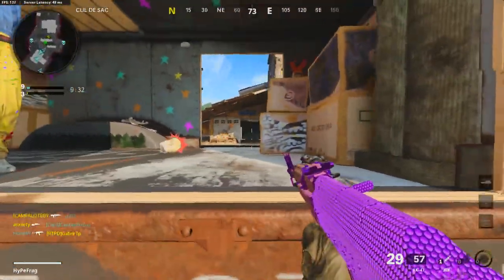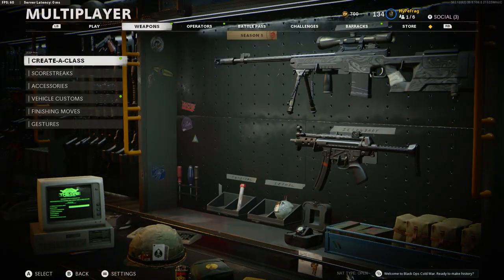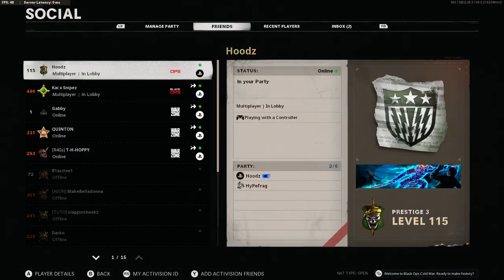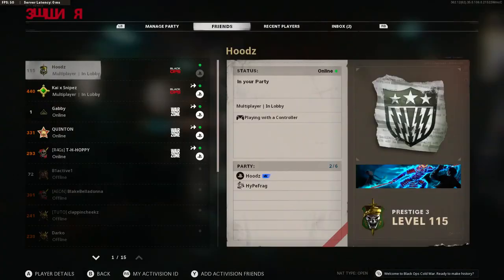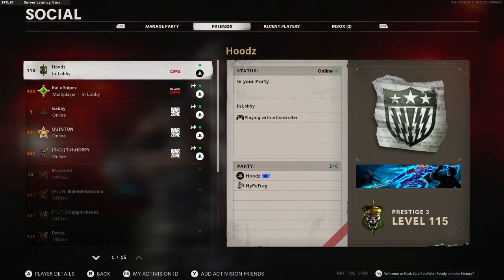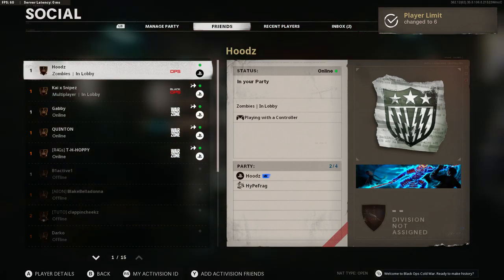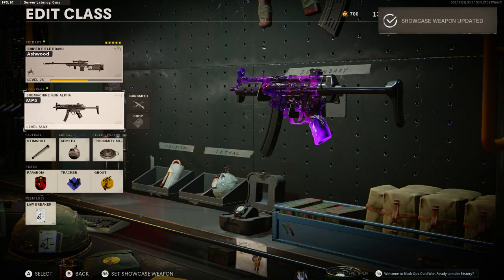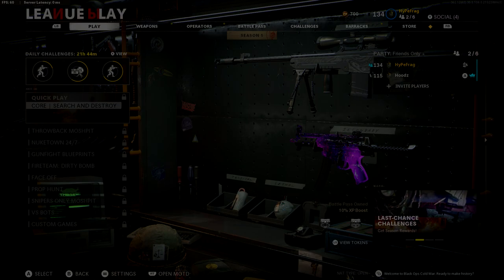*NEW* COLD WAR DARK AETHER CAMO GLITCH!